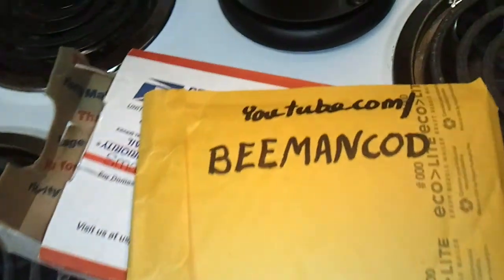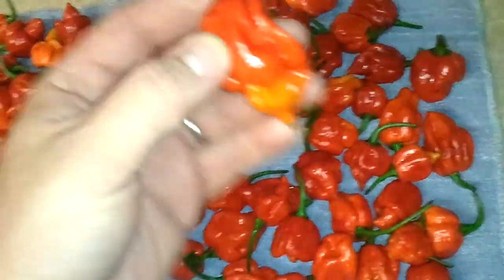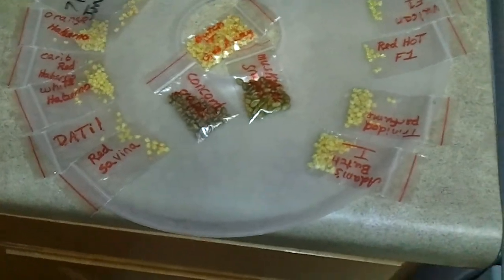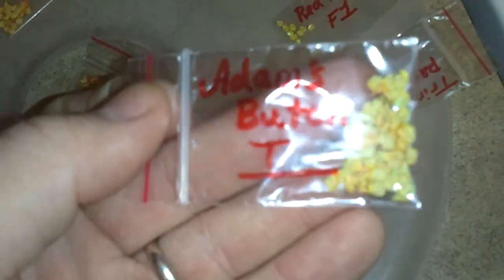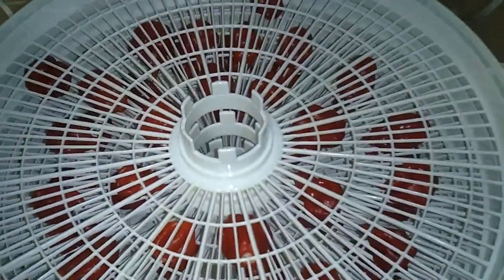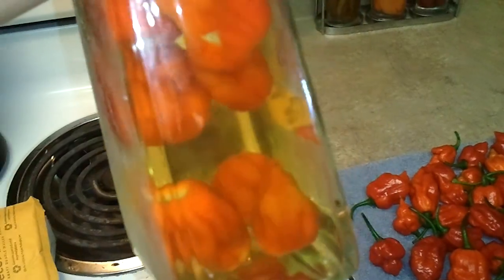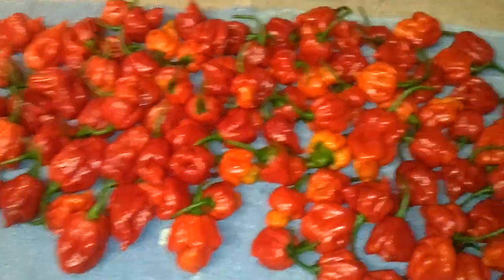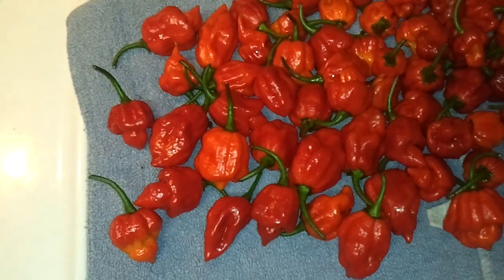Several things I wanted to update you guys on.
Please checkout BEEMANCOD with his review of my butch T pods also keep a lookout for ted barrus to review my pods. Had a great time at the beach nice to come home to such a great harvest.